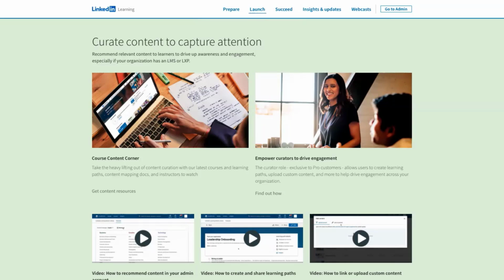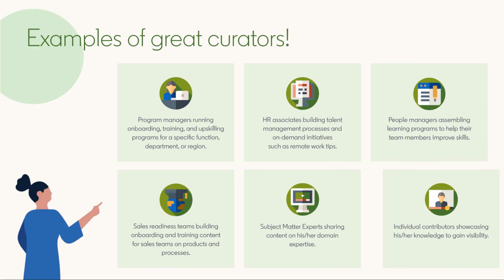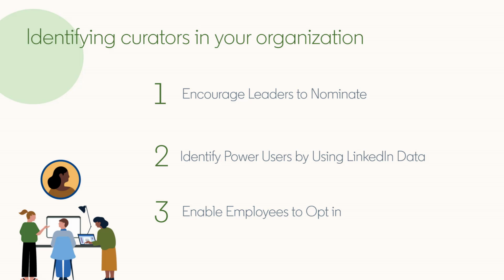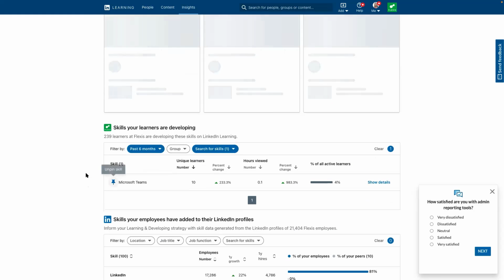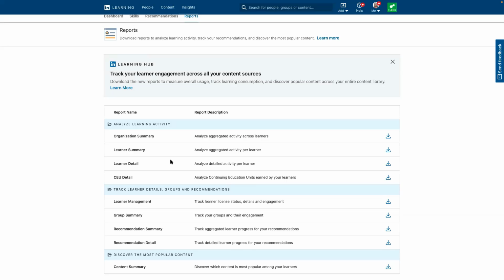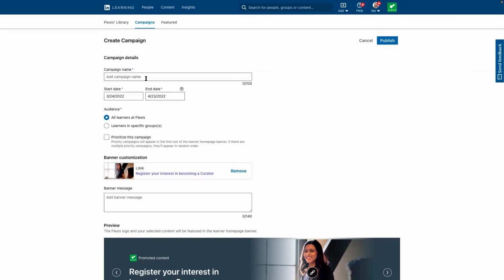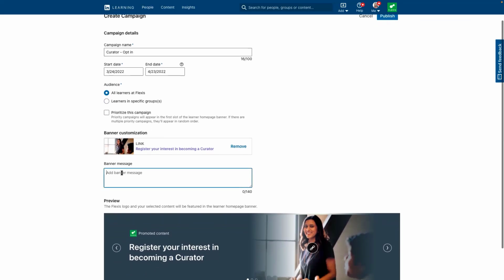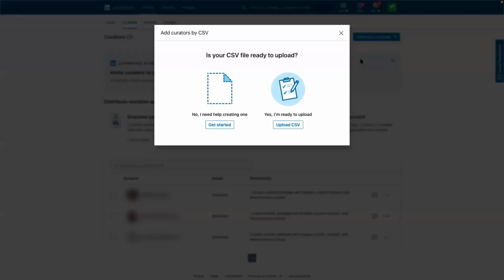Find Curators at Your Organisation